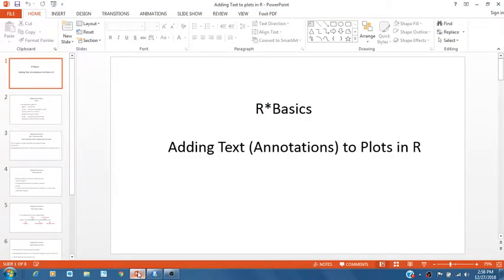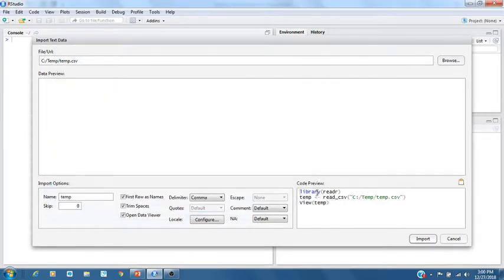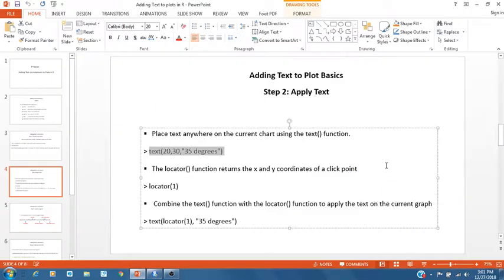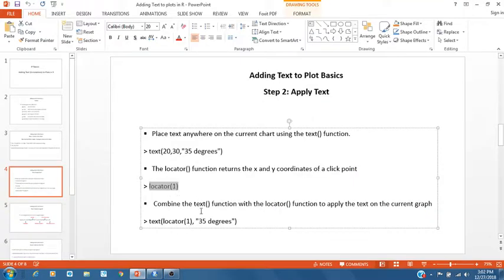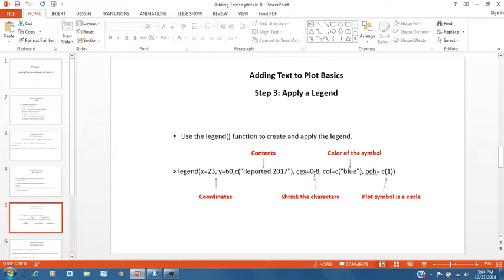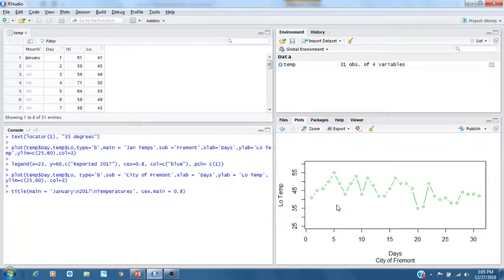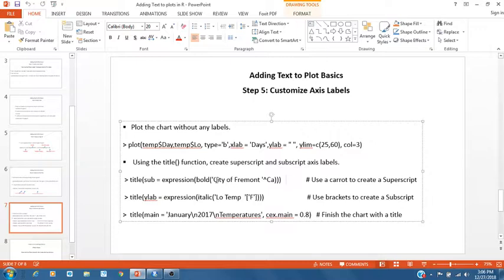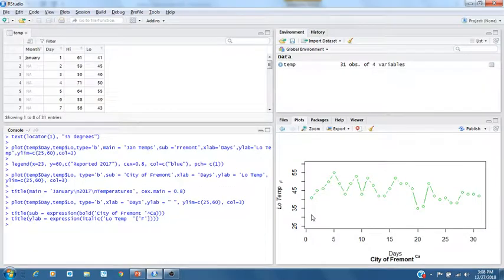R*Basics: Adding Text to Plots In R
This is a tutorial for those new to R. This module provides the steps to adding text strings to charts. To view other modules in the R*Basics channel, go